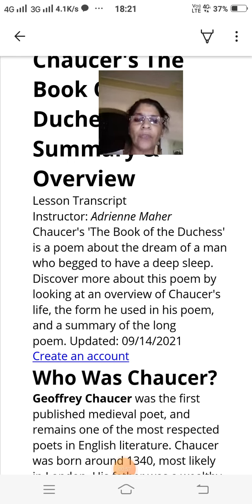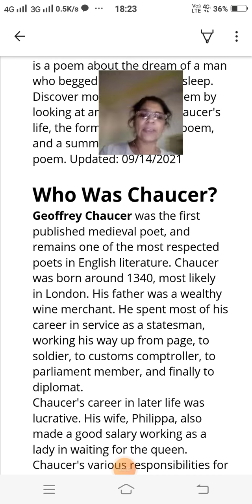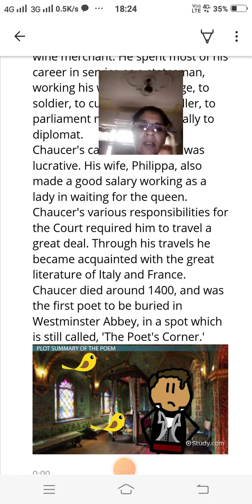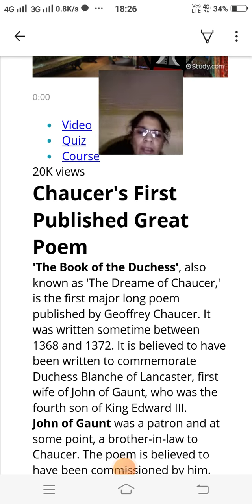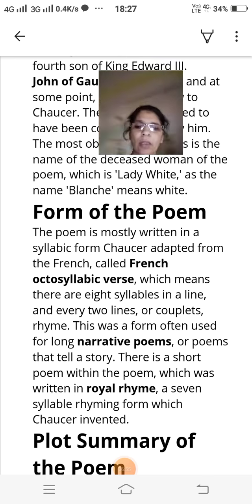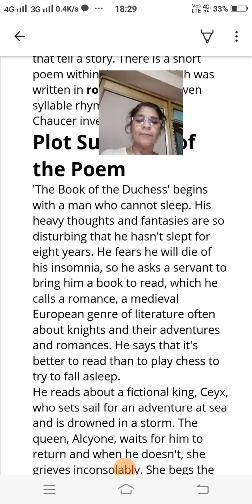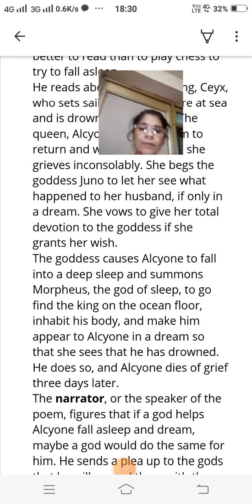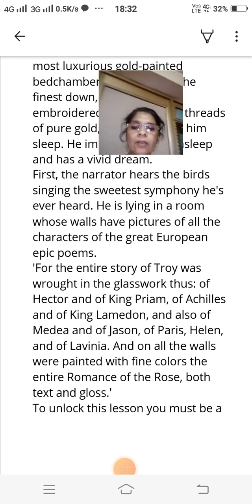June 27, 2022